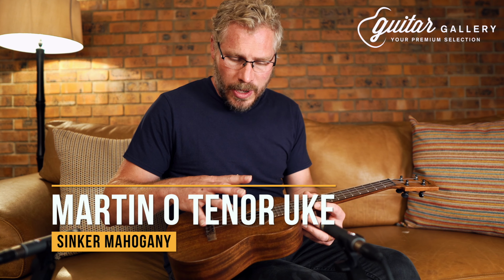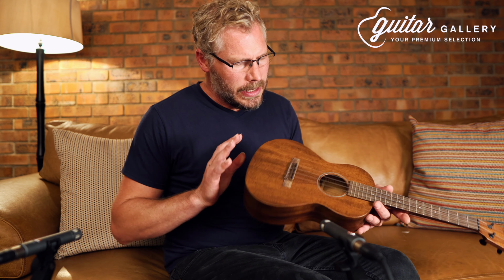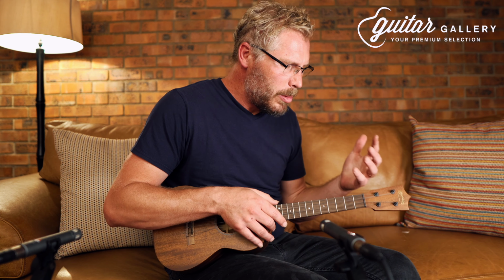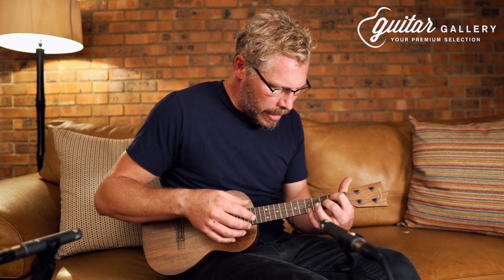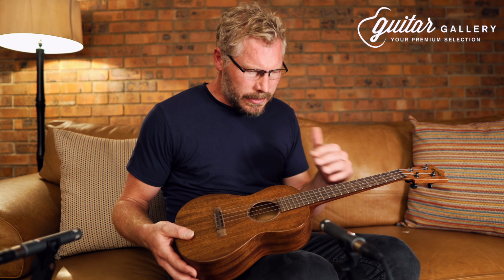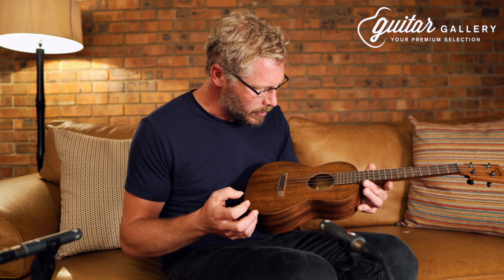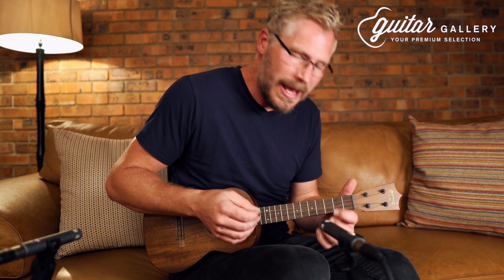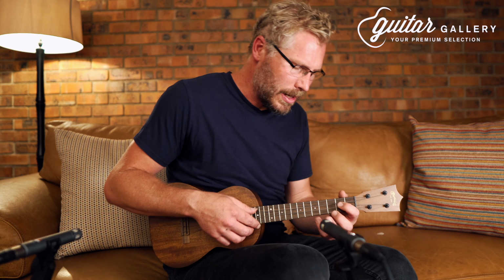Martin O Tenor Ukulele (Sinker Mahogany)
Guitar Gallery has this beautiful brand new Martin O Tenor (Sinker Mahogany). Martin has built the world’s finest ukuleles since 1916, and they been building tenor ukes since 1929 that have long been prized for their full-bodied voice and significant volume.

Our good friend, Heinrich Pelser, visited us to demonstrate the the beautiful and soothing tones of this wonderful little instrument.

The 0 Tenor Uke features a neck, top, back, and sides made from Martin’s coveted stash of sinker mahogany that was salvaged from the bottom of a river in Belize. Sinker mahogany offers a dense and complex tone that makes this model stand out from the crowd. This model includes a beautiful satin finish and an old-style script logo.  Click on the link to find out more about this amazing ukelele.